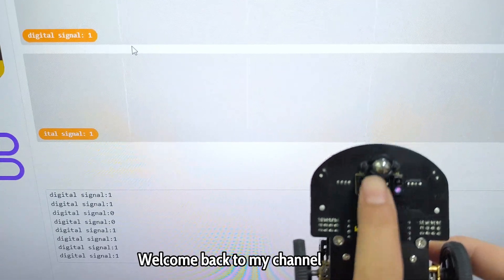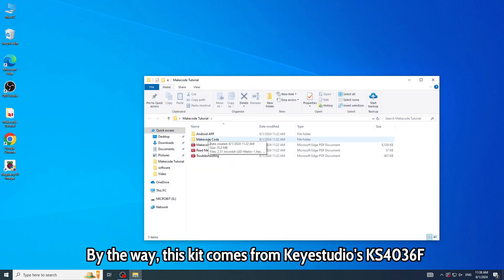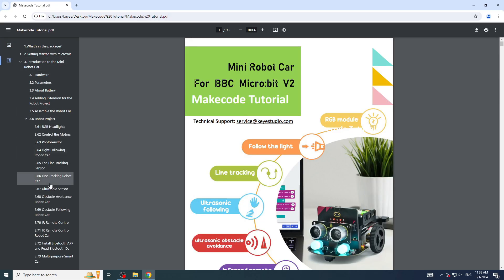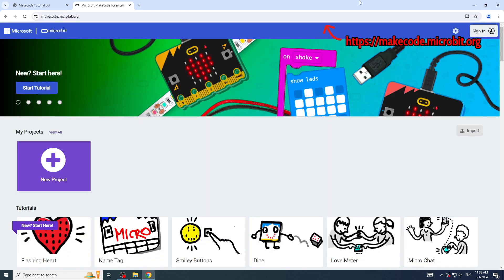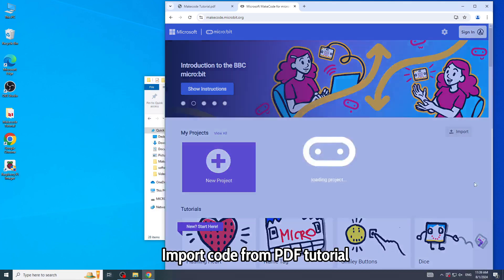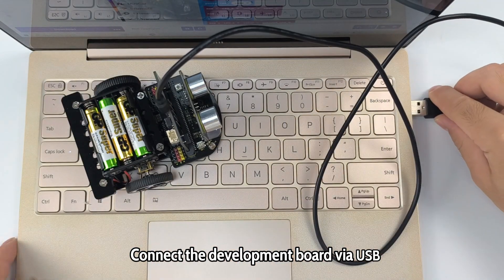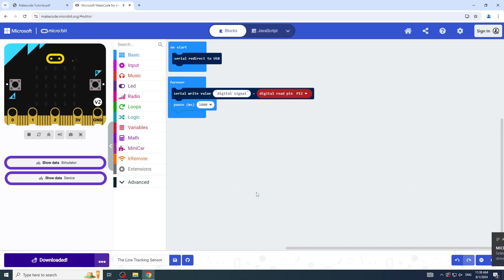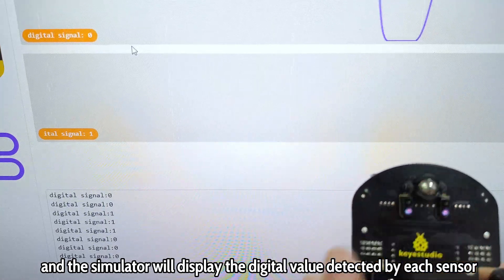KS4036F Keyestudio Micro:bit Smart Robot Car Project 3.65 The Line Tracking Sensor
🤖In this video, we'll learn about the Micro:bit Smart Robot Car's Project 3.65  The Line Tracking Sensor
The line tracking sensor is an infrared sensor that uses the TCRT5000
infrared tube. The TCRT5000 Infrared sensor mainly includes an lR Tx
(transmitter) & and lR Rx (receiver), the IR Tx generates an infrared signal
🖥️After downloading the code, you can use a black and white object or hold your finger close
to the sensor. Click the "show data Device" button and the simulator will display the digital value detected by each sensor.